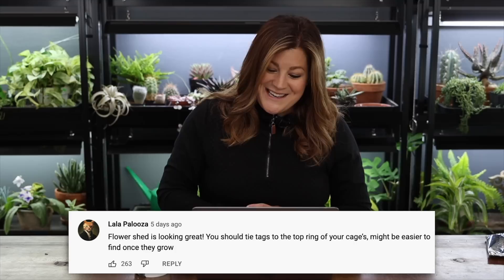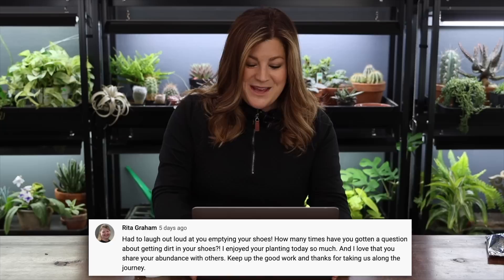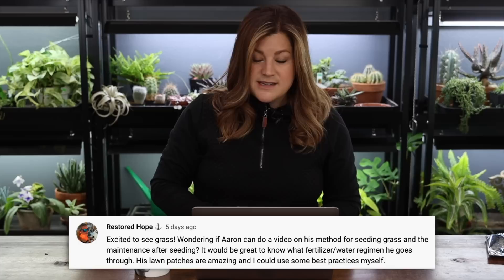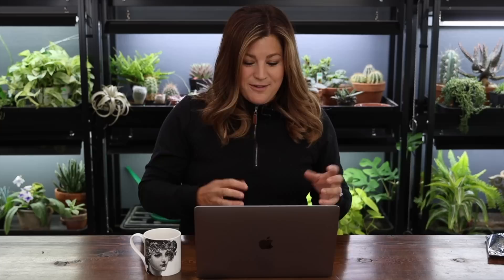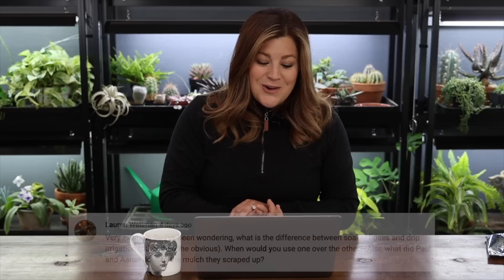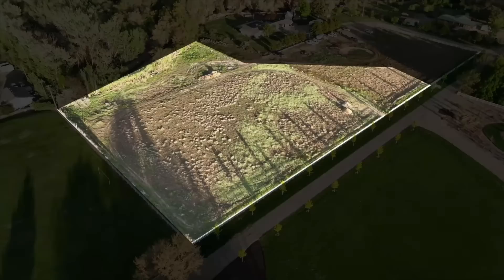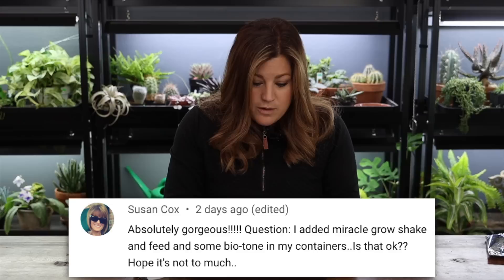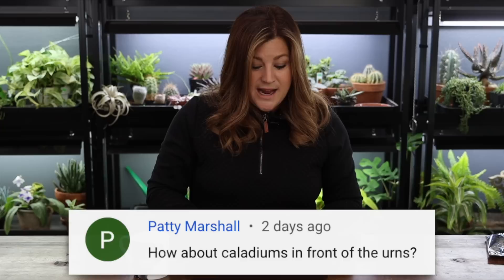What Would Happen If You Didn't Fertilize Annuals? // Do Eco-Pots Really Break Down? // Recap 🌿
Planting 30 Varieties of Tomatoes & 10 Varieties Peppers!
Planting 11 Different Container Combinations for Sun and Shade!
Planting a Gorgeous Full Sun Container Arrangement!
Planting Colorful Perennial Phlox & Veronica!
Planting Large Full Sun Containers!
Planting the Most Beautiful Clematis & Salvia!
Planting Zinnias & Maple Trees + Plans for the Pumpkin Area!